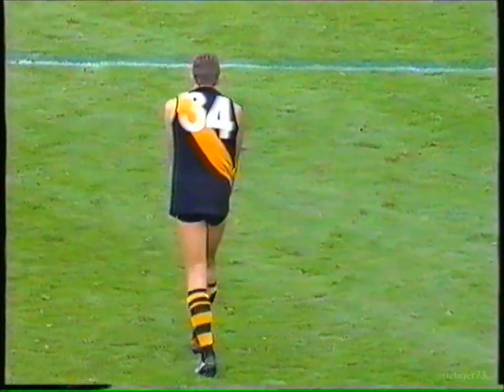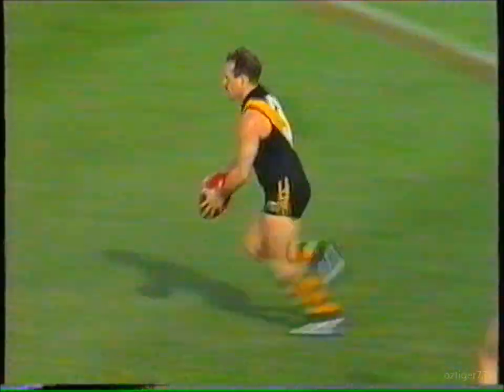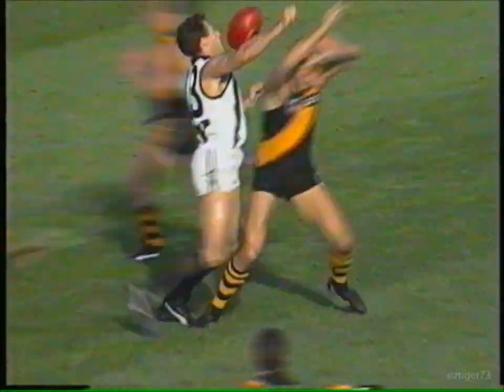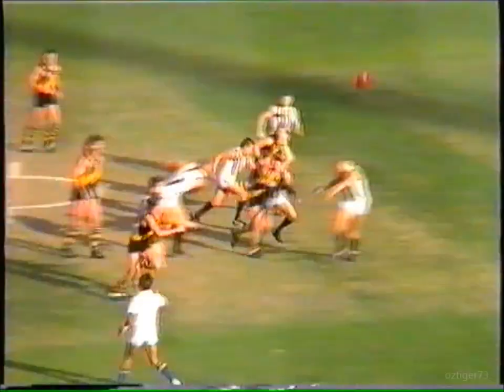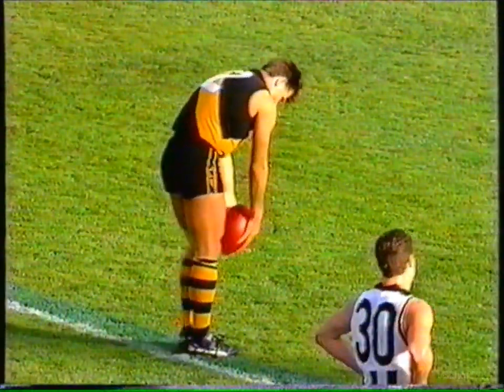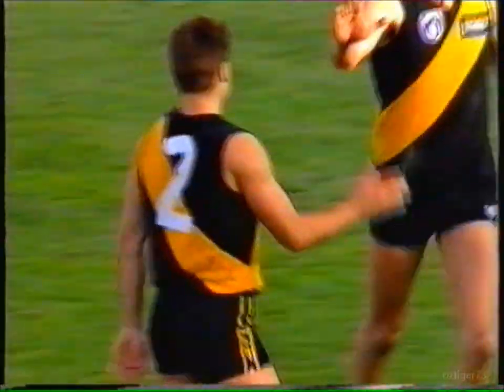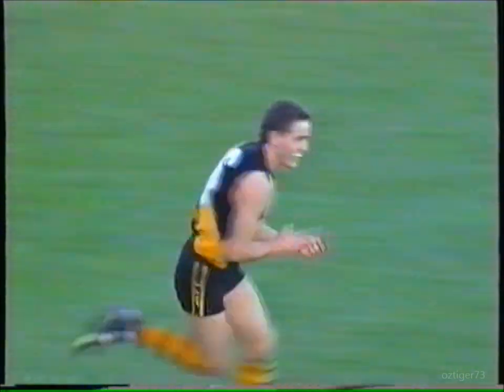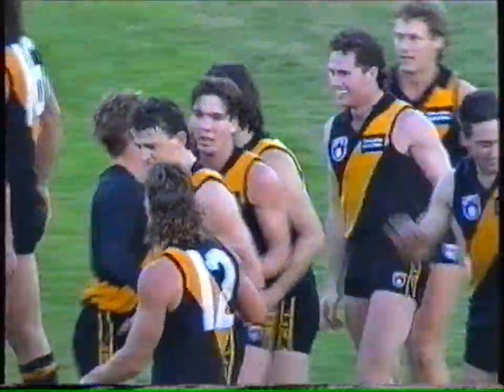1991 AFL Round 8 - Richmond vs Collingwood - 3AW Highlights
1991 AFL Round 8
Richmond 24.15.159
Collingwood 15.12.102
28,322 at the MCG

3AW Commentary Highlights - Commentators: Rex Hunt, Bill Jacobs & Graeme Bond

Jeff Hogg kicks 10 goals on Mother's Day 1991 in Richmond's upset victory over Collingwood.